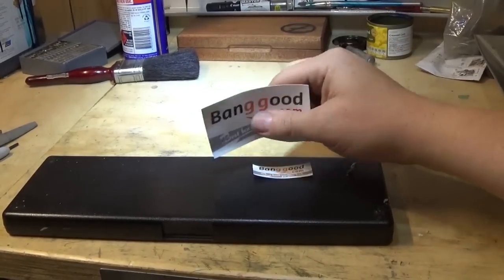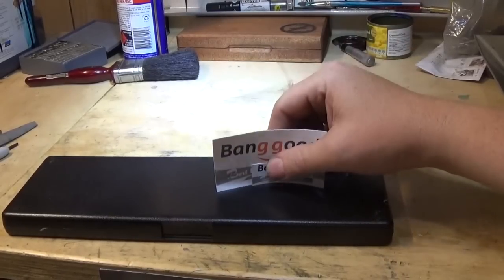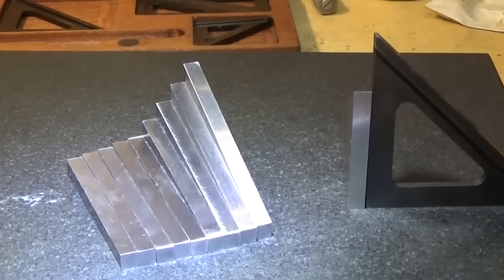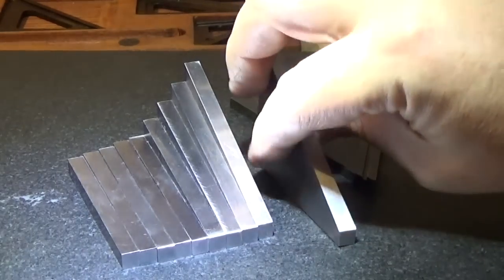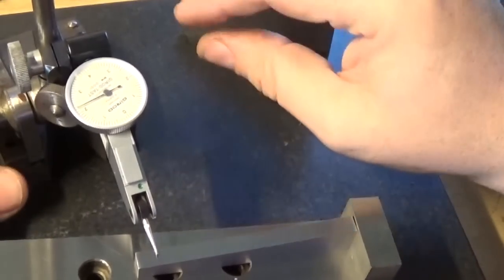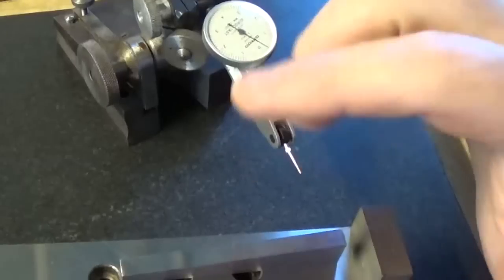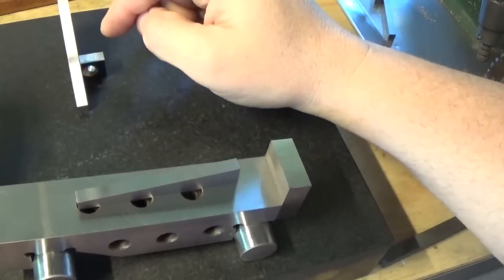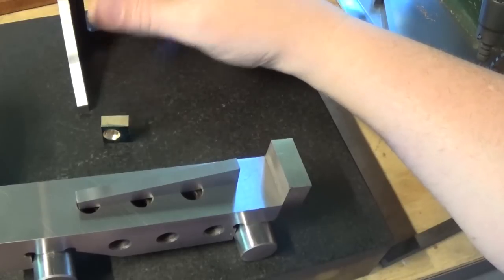BANGGOOD.COM review - Precision angle block set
I take a close look at a set of "precision angle blocks" from china. you make up your mind. the angles average out at really not too bad, but the squareness and finish might be very easy to improve on.